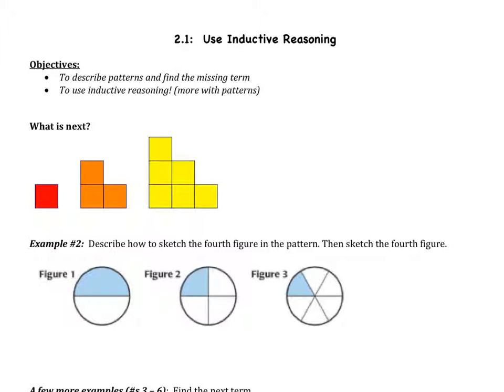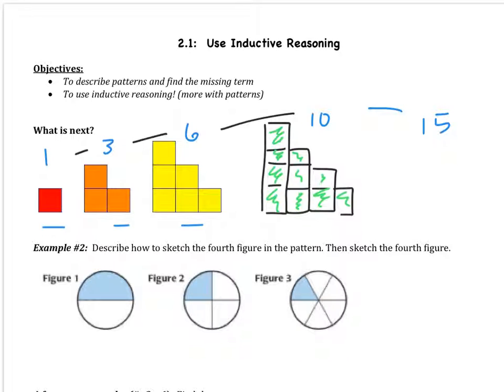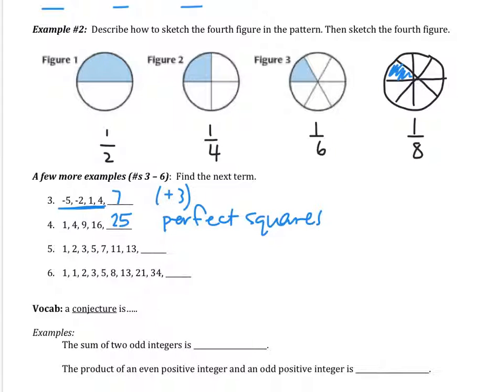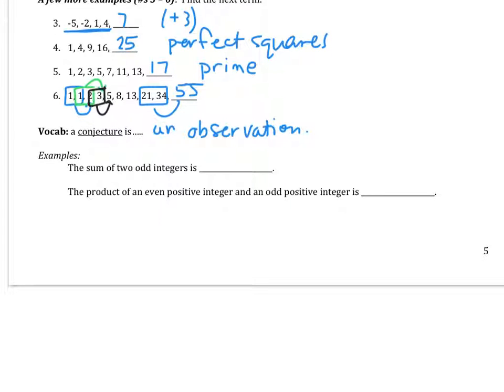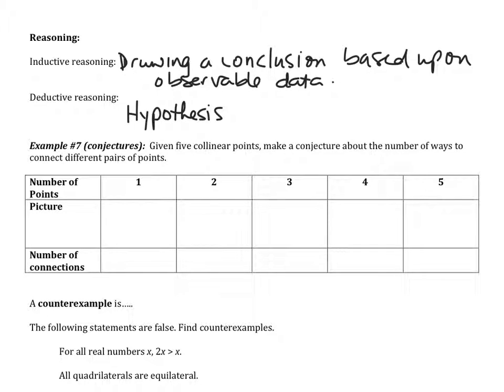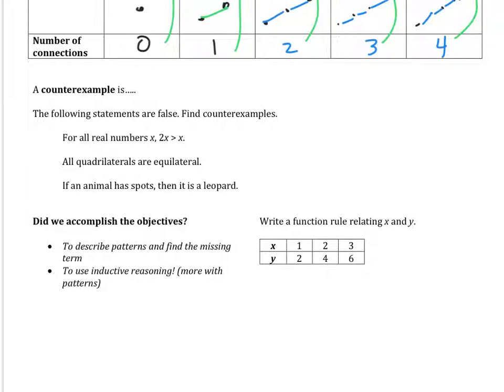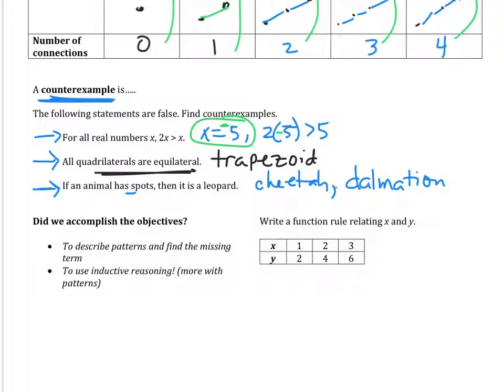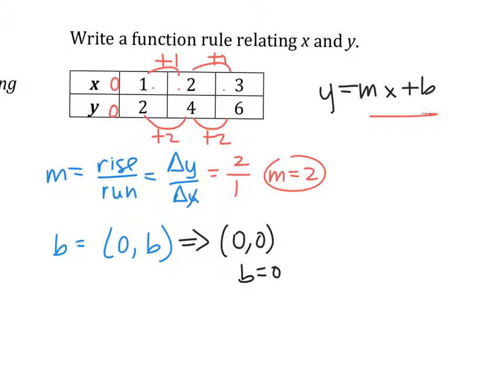2-1 Use Inductive Reasoning